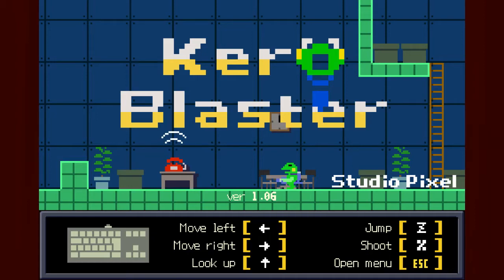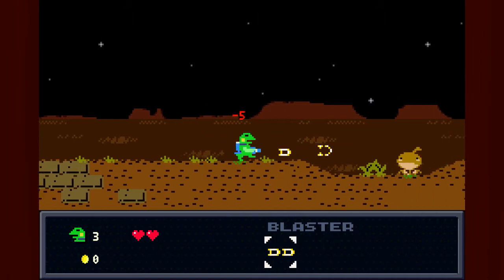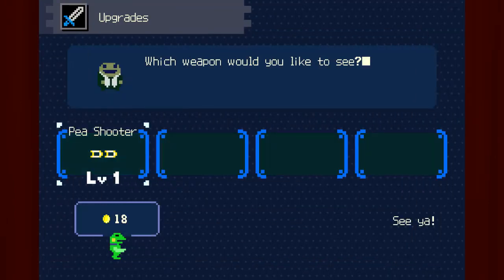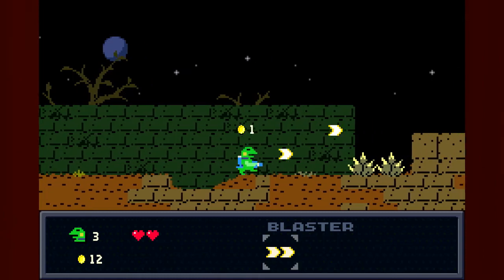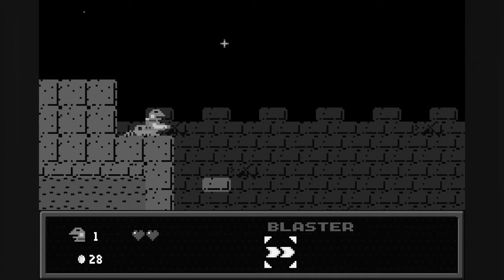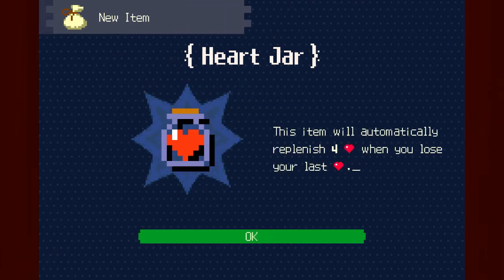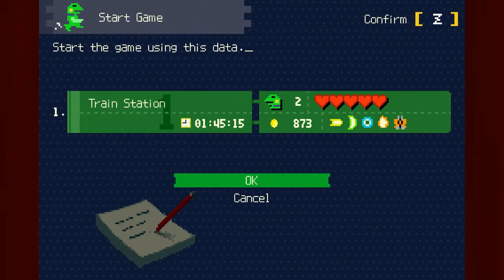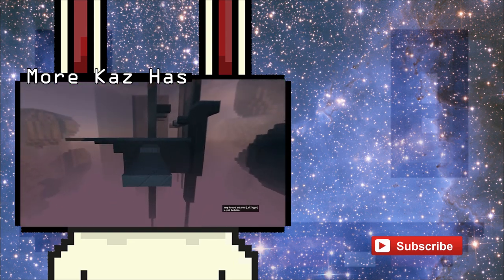Kero Blaster - Kaz Has - A look at the new game from the creator of Cave Story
Kero Blaster is the new game from Japanese developer Studio Pixel.
It is a brand new story but has a lot of what made Cave Story a fantastic game. Quirky characters, difficult bosses and cool guns!

My channel is focused on games.
I try to cover games in varying states. From Pre-Alpha to Complete.
I really like indie games and personally I find the game development process fascinating.
My goal is to cover independant games and sometimes other games that pique my interest.

Do you know a kick ass game that isn't being covered? I want to play it and maybe record it too!